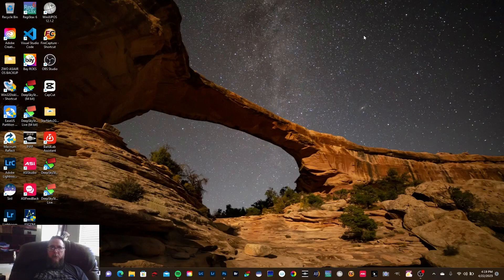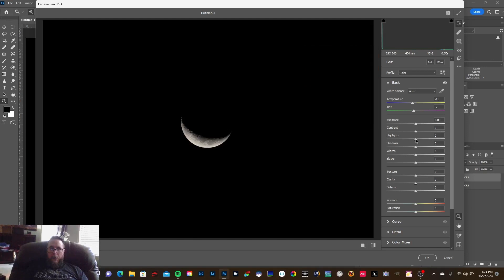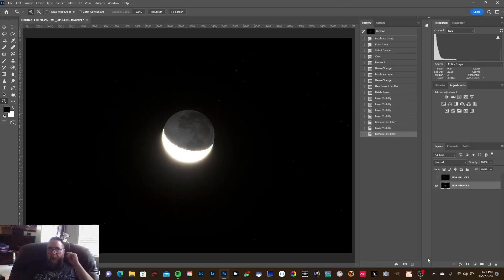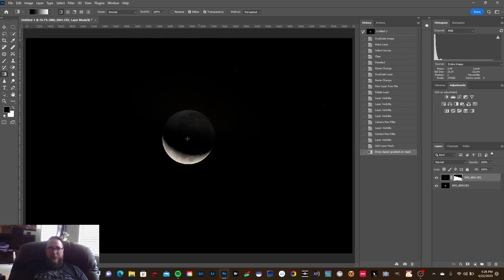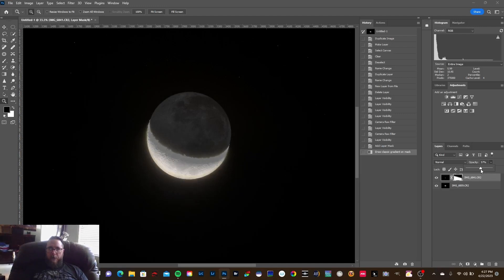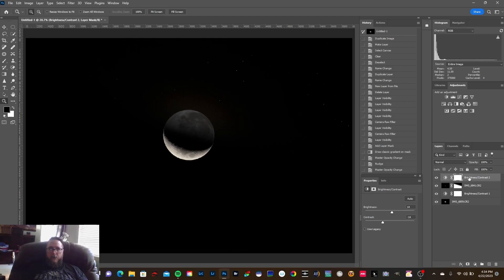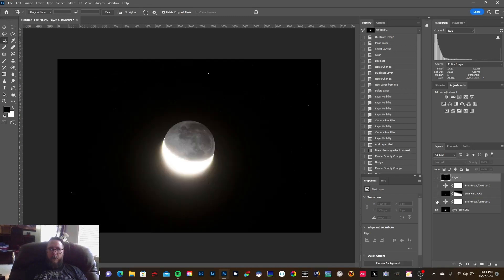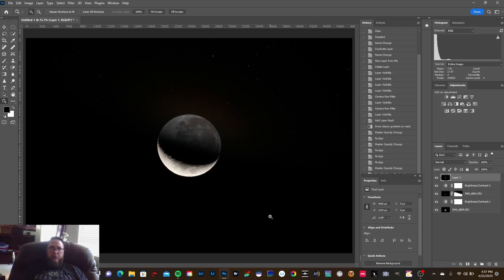How To Process An HDR/Earthshine Moon In Photoshop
In this video, I run through how to blend two different exposures of the moon, showing the dark and light sides of the moon.